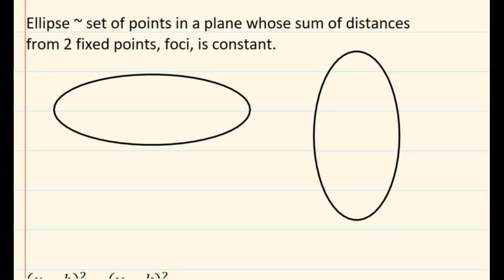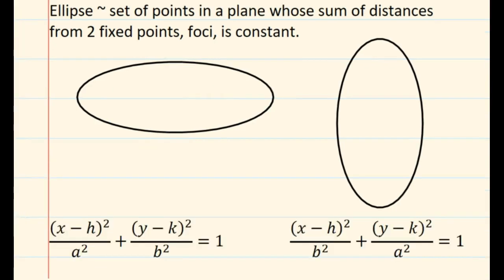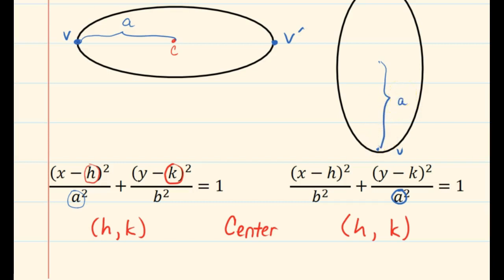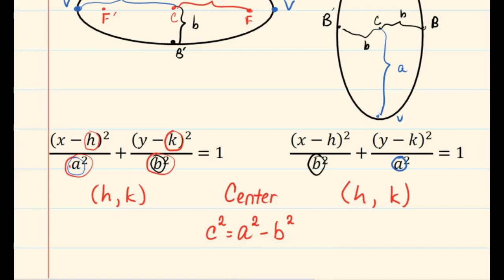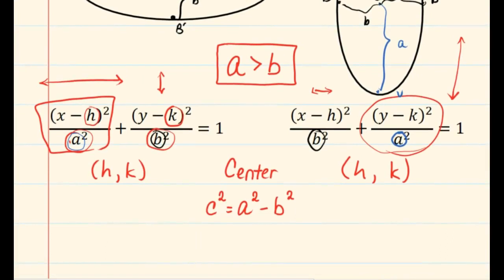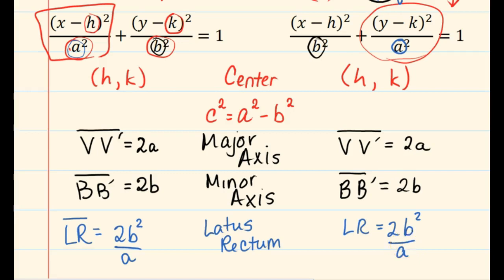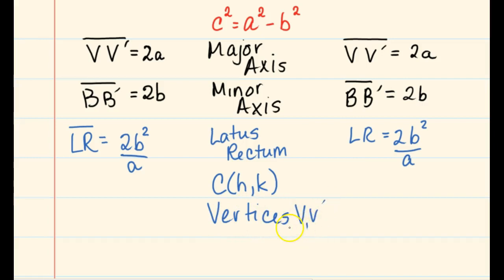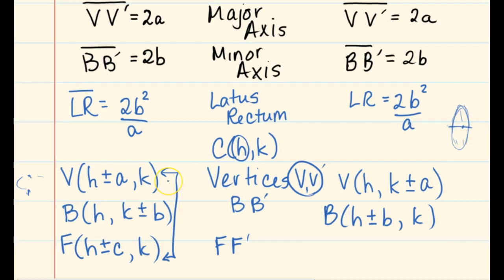Ellipse Notes pg 1